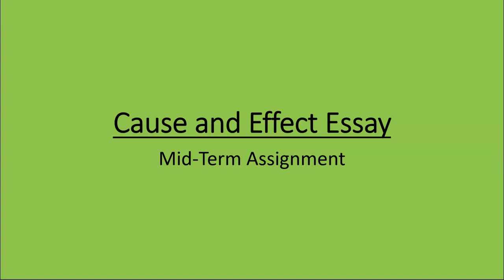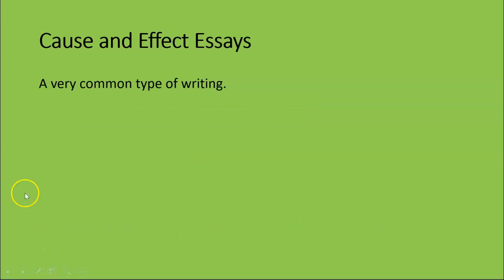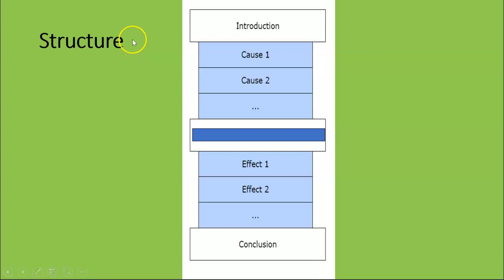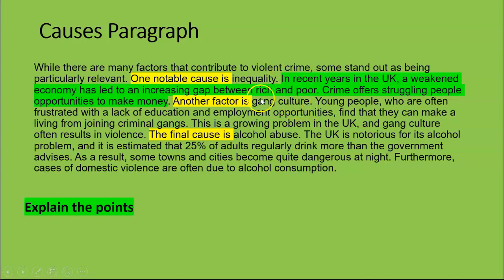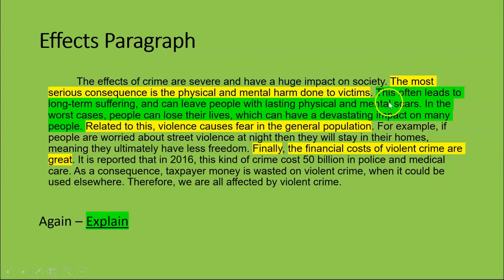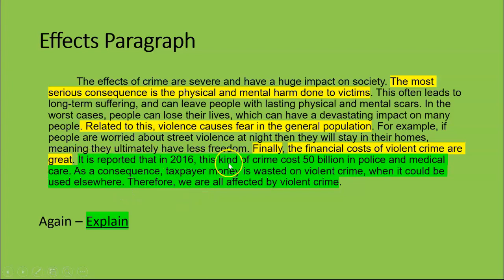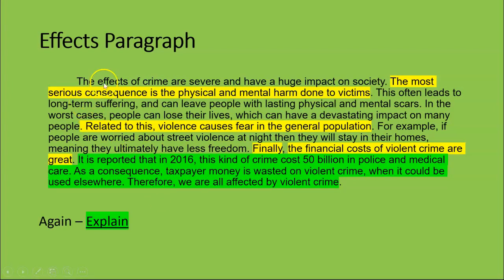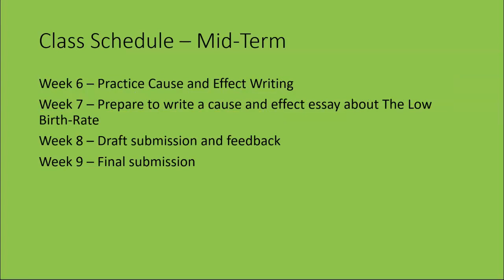Cause Effect Vid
Cause and Effect Assignment Video